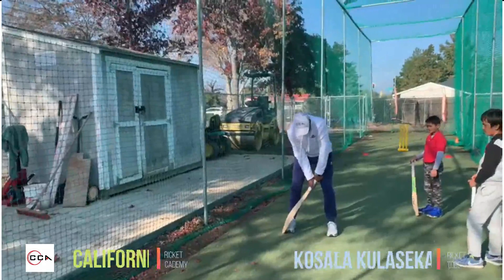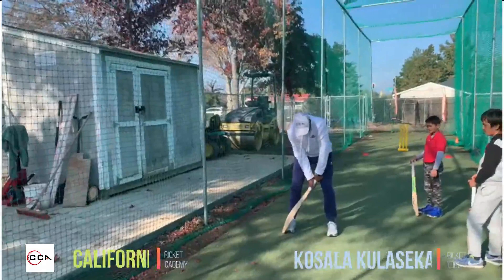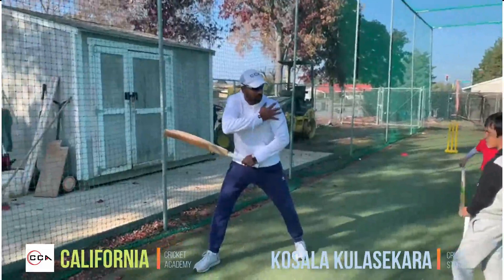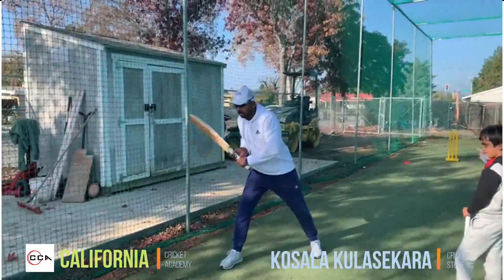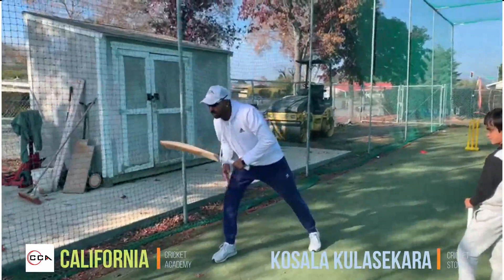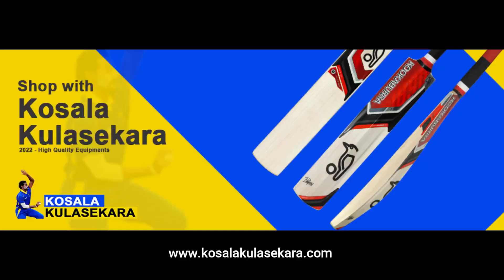How to Play Cut Shot Correctly | Kosala Kulasekara with California Cricket Academy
𝐈𝐅 𝐘𝐎𝐔 𝐓𝐑𝐀𝐈𝐍 𝐇𝐀𝐑𝐃,  𝐖𝐈𝐍𝐍𝐈𝐍𝐆 𝐈𝐒 𝐄𝐀𝐒𝐘.
𝐖𝐄𝐋𝐋 𝐃𝐎𝐍𝐄 𝐂𝐂𝐀 𝐂𝐎𝐀𝐂𝐇𝐄𝐒 𝐀𝐍𝐃 𝐘𝐎𝐔𝐍𝐆 𝐏𝐋𝐀𝐘𝐄𝐑𝐒